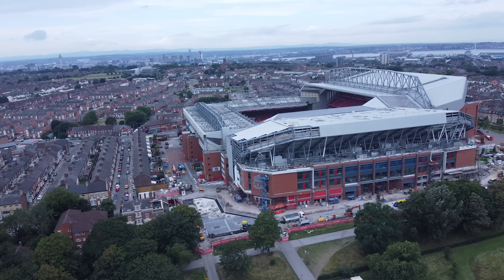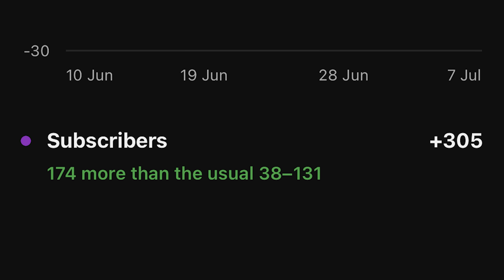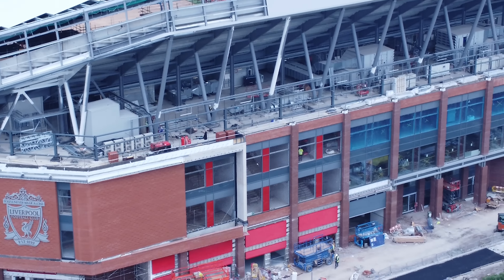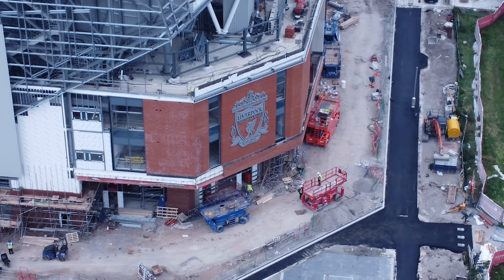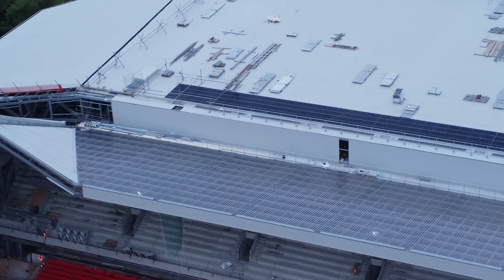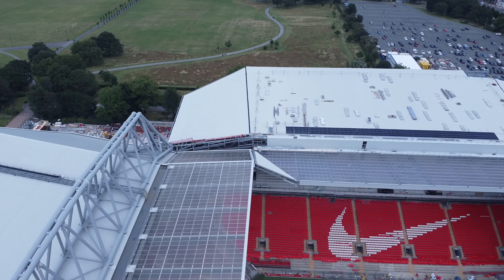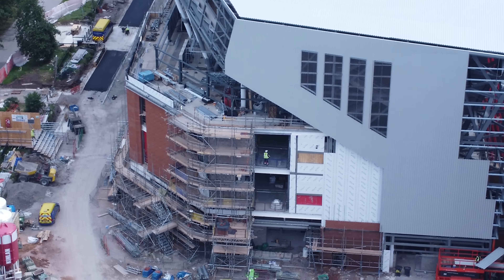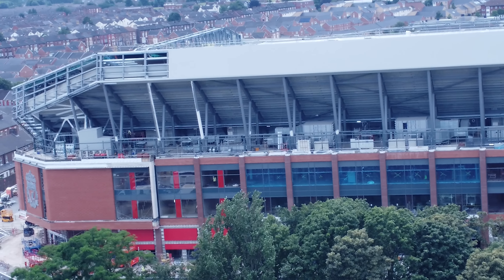Liverpool FC Anfield Expansion, Roads Being Made, Pitch Ready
Liverpool FC Anfield Stand Expansion, latest update from the site today, they have started to tarmac the road, Pitch is ready for new turf.